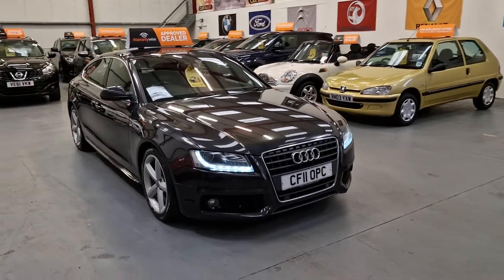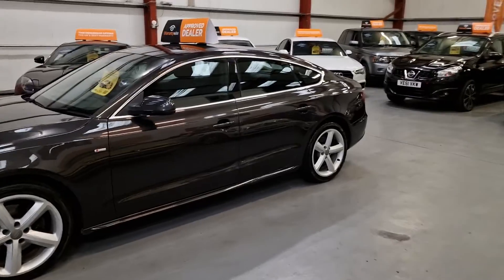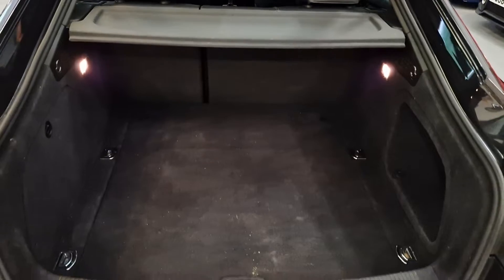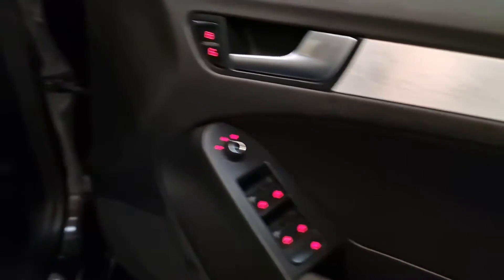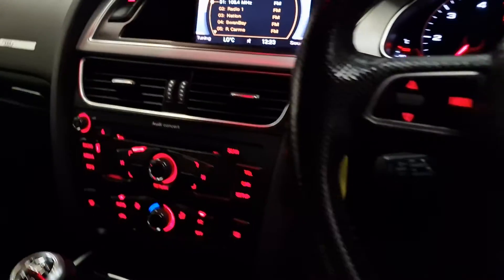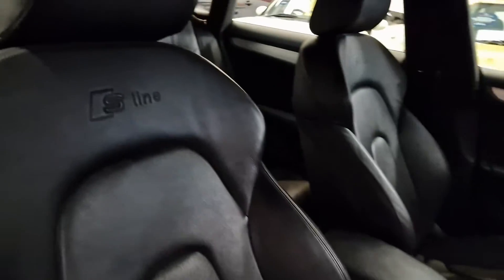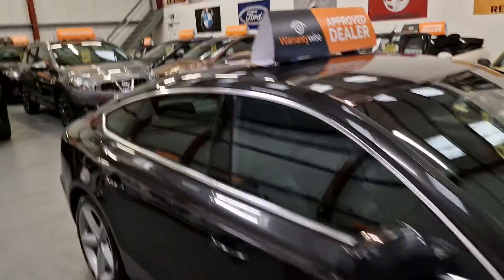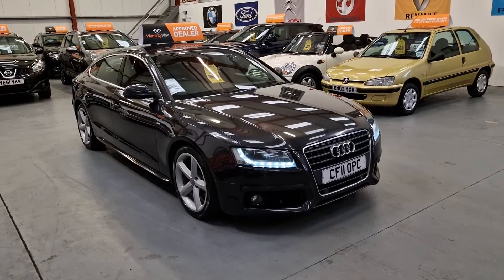AUDI A5 CF11OPC